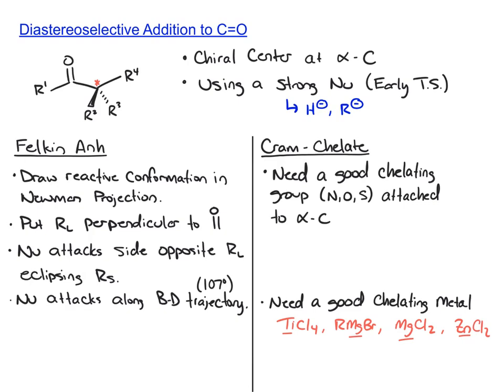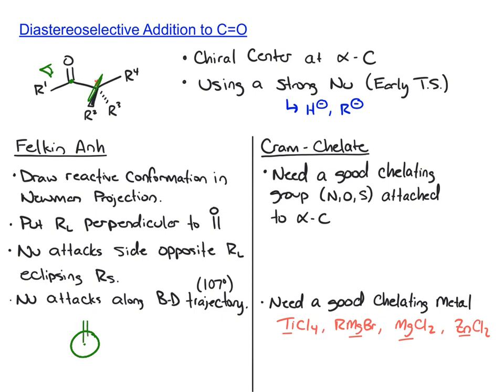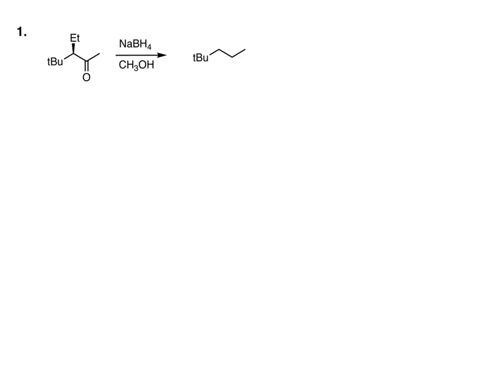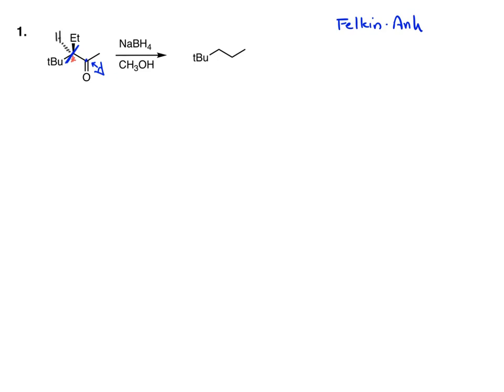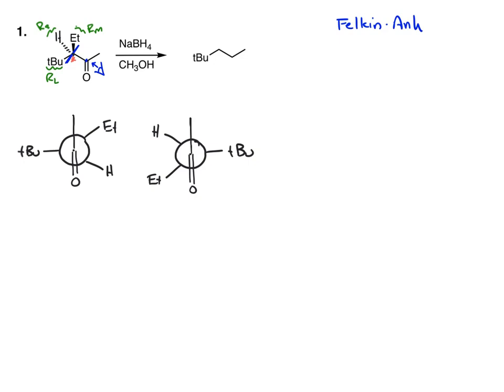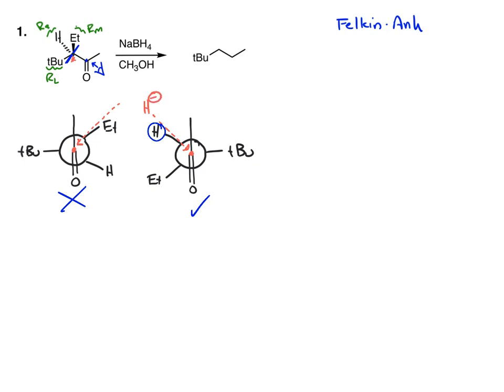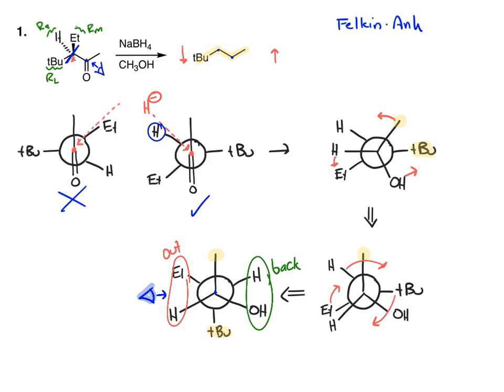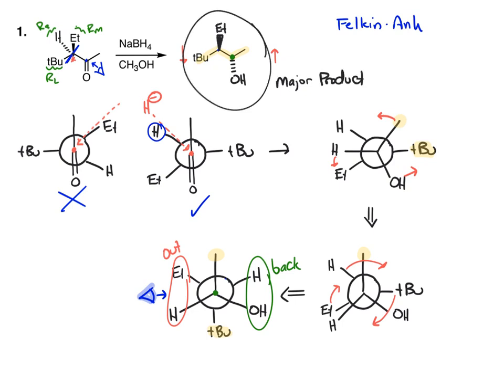Felkin-Anh & Cram Chelate